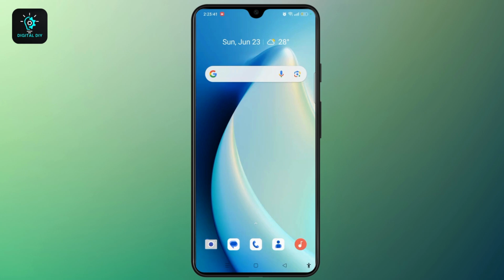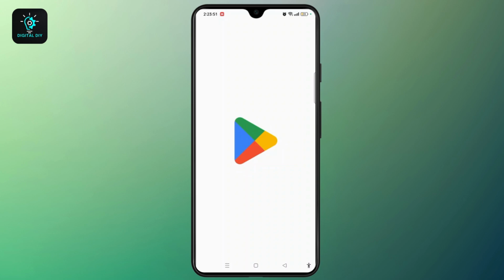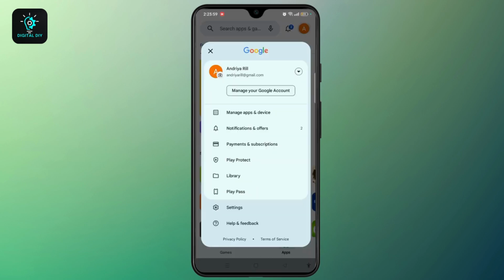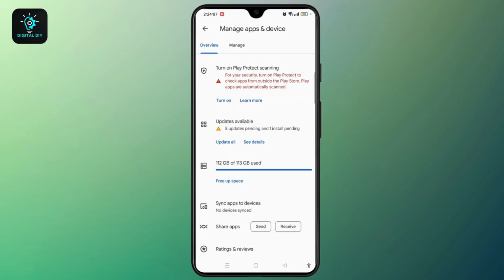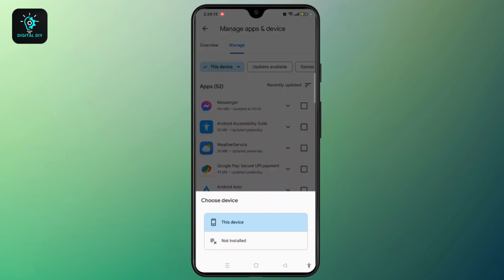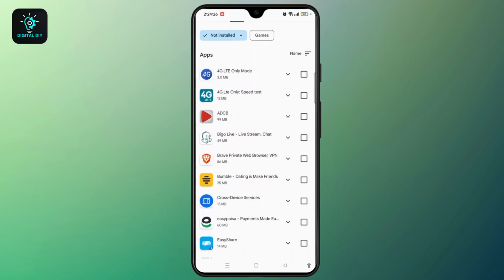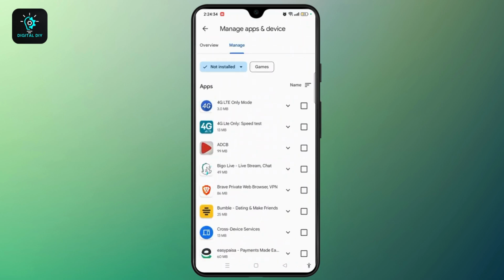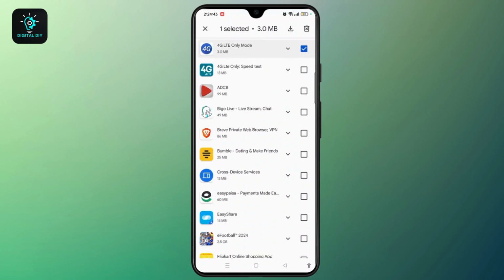How to Recover Deleted Apps on Android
Learn how to easily recover deleted apps on Android devices with our comprehensive guide. Whether you accidentally uninstalled an app or need to retrieve an important application, this step-by-step tutorial will walk you through the process.

In this video, you'll discover how to recover deleted apps on Android phones and tablets effectively. We'll cover different methods to restore apps, including accessing Google Play Store history and using third-party tools.

Timestamps:
0:00 Introduction
0:30 Method 1: Using Google Play Store History
0:50 Method 2: Using Third-Party Apps for Recovery
1:10 Method 3: Restoring from Backup (if applicable)